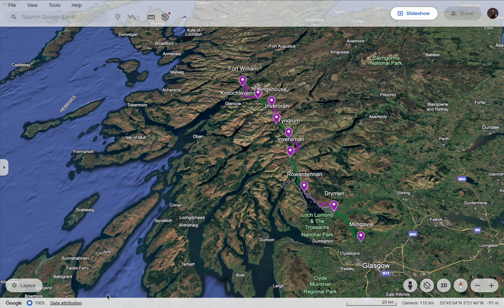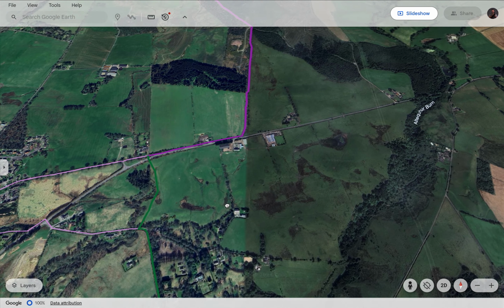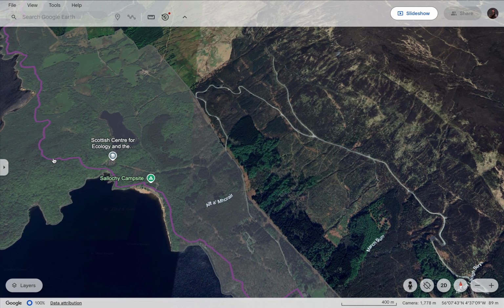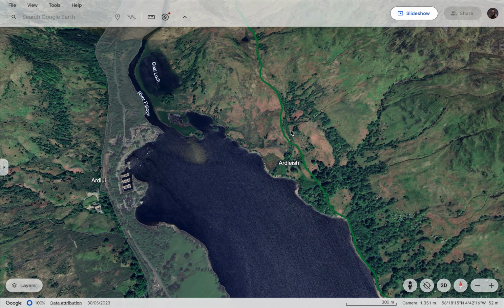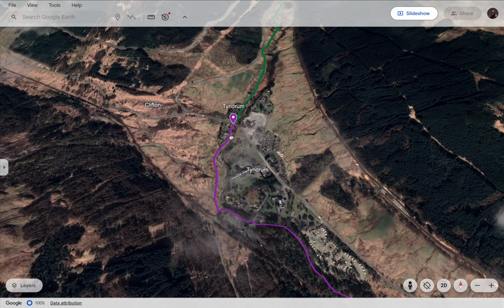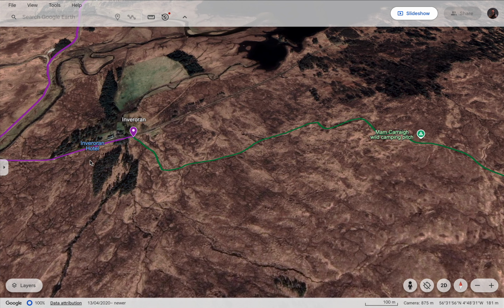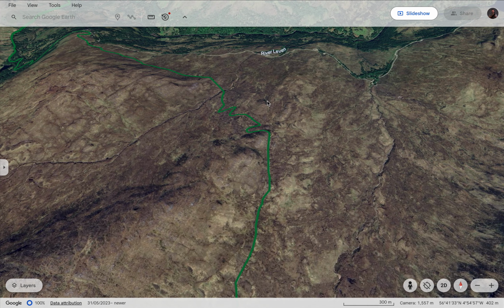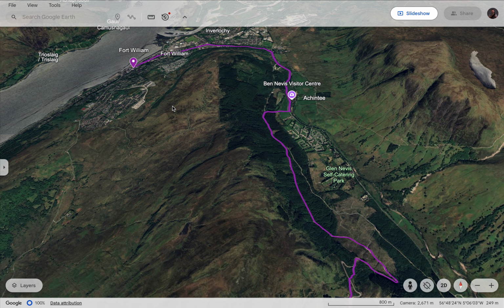The West Highland Way Map Breakdown.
Map breakdown of the West Highland Way in Scotland with tips from accommodation, wildcamping, terrain, supplies, food and water.